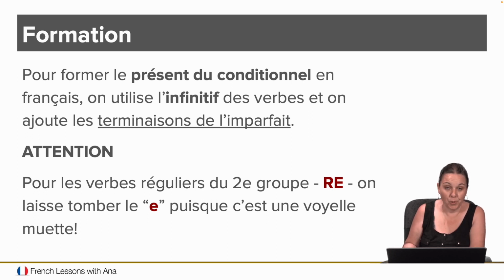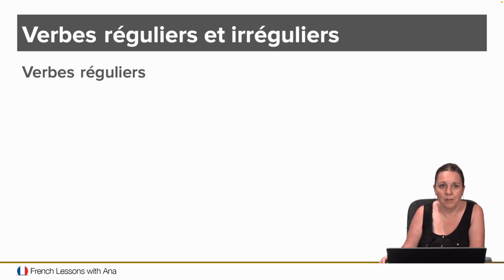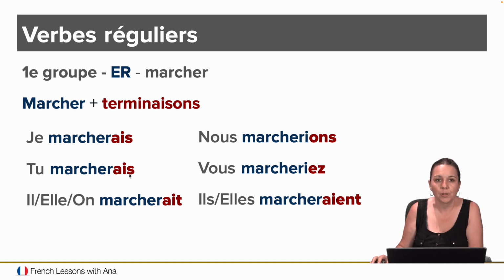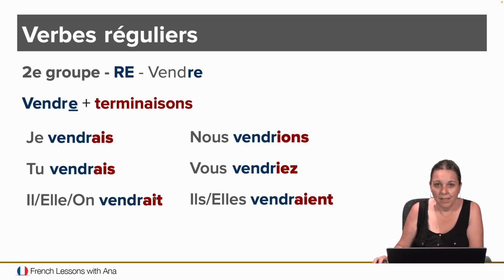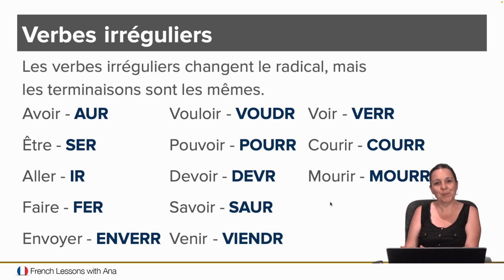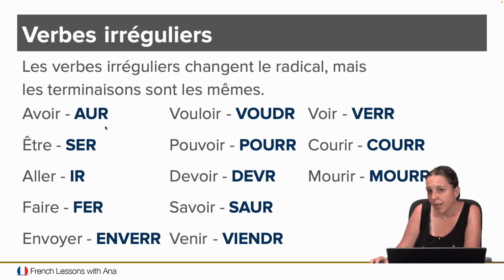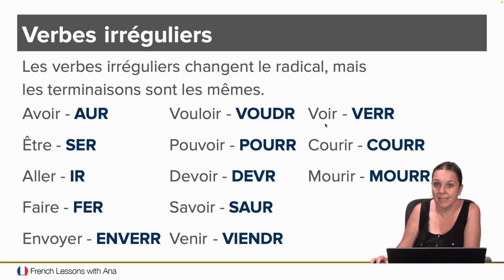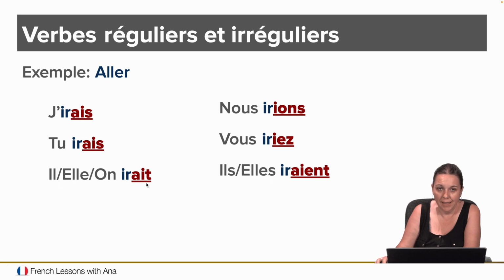Le Conditionnel (Présent)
In this episode, Ana will be your guide, walking you through the formation of the Présent du Conditionnel. Through practical examples, you'll gain a solid understanding of expressing hypothetical situations and conveying the concept of "would" in French.

Explore how the Conditional mood allows you to discuss dreams, desires, hypothetical scenarios, and polite requests. Ana will also introduce you to the irregular verbs that play a crucial role in this tense, ensuring you have a well-rounded understanding of its usage.